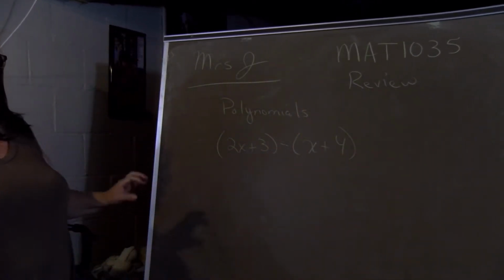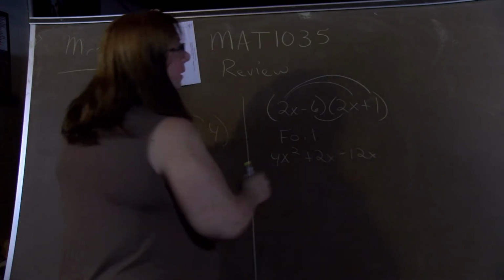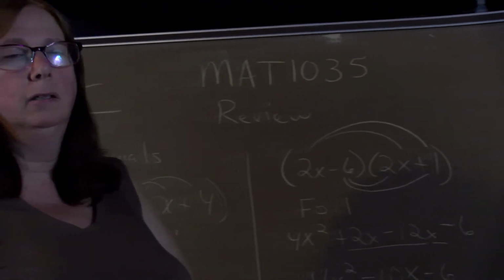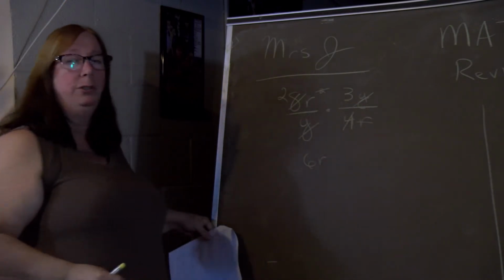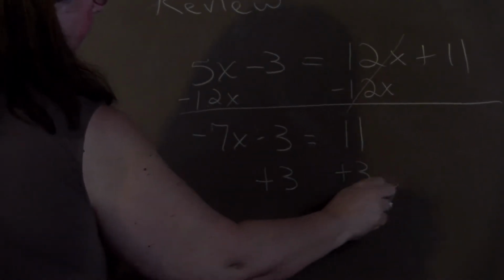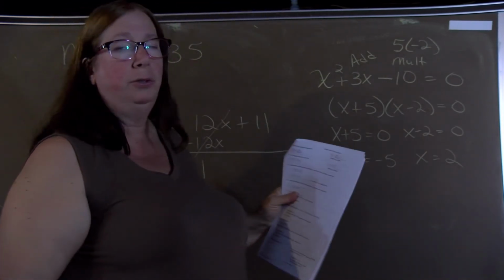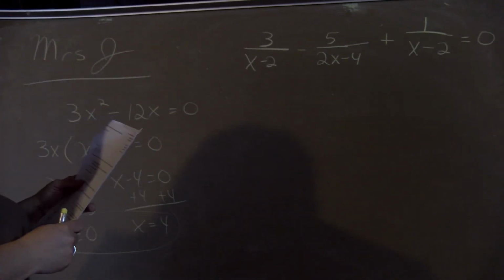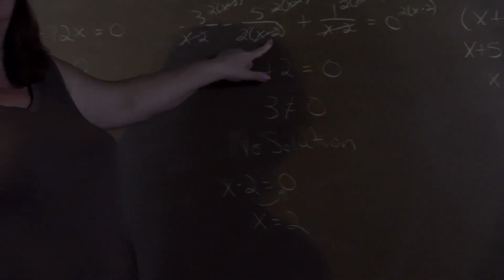MAT1035 Review Part One